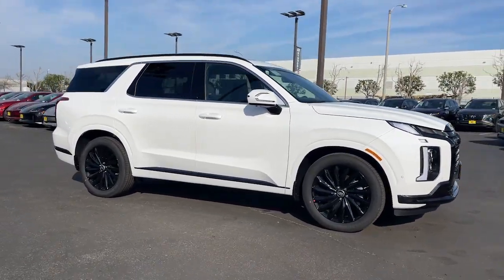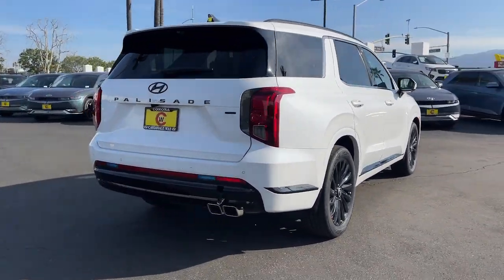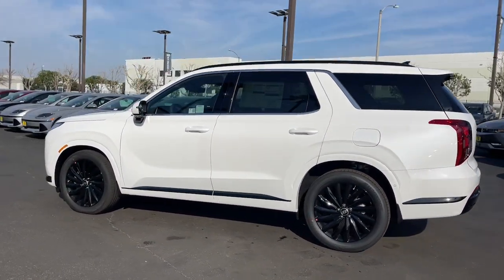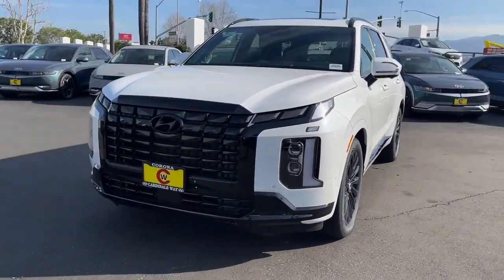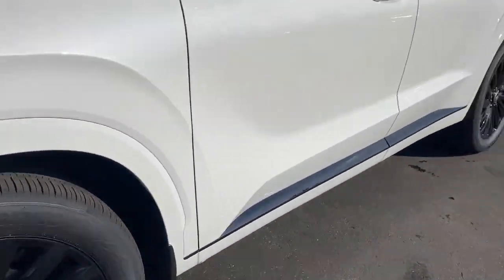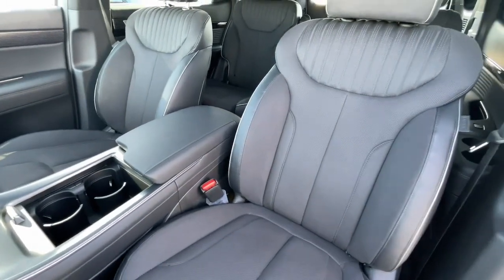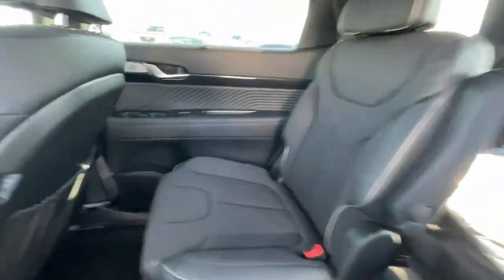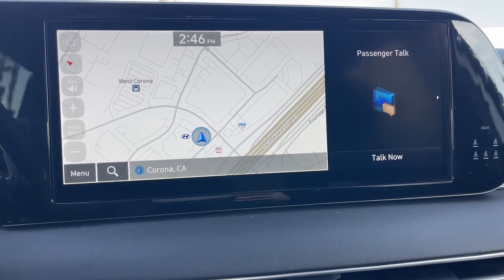2024 Hyundai Palisade Riverside, Temecula, Loma Linda, Orange County, Corona, CA H13518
Hyper White New 2024 Hyundai Palisade Calligraphy Night Edition available in Corona, California at Cardinale Way Hyundai Corona. Servicing the Riverside, Temecula, Loma Linda, Orange County, CA area.

Hyper White 2024 Hyundai Palisade Calligraphy Night Edition AWD 8-Speed Automatic with SHIFTRONIC V6brbrPlus government fees and taxes any finance charges any dealer document processing charge any electronic filing charge and any emission testing charge. The Manufacturers Suggested Retail Price excludes any optional dealer installed equipment. Factory incentives are subject to change and may depend on location of buyers residence and lease or financing terms. Please contact dealer for final price. Recent Arrival!br$1000 off MSRP!brbrExperience the Cardinale Way difference. We develop outstanding relationships where everybody wins. All prices are plus dealer installed Protection Package for $1785.00. Proudly serving Inland Empire Corona Riverside Ontario San Bernardino Orange County Yorba Linda Chino Hills 92882.